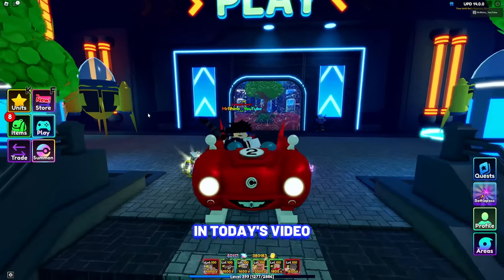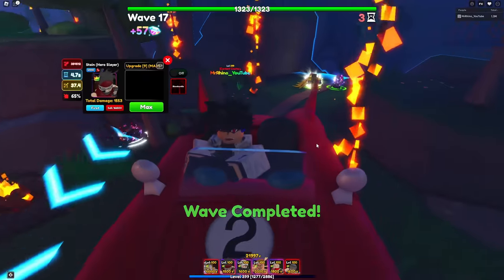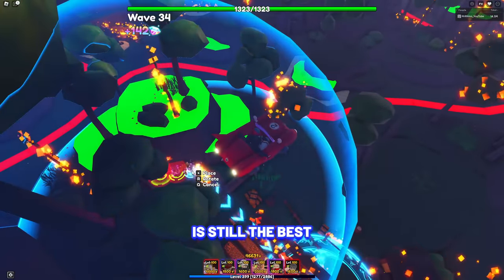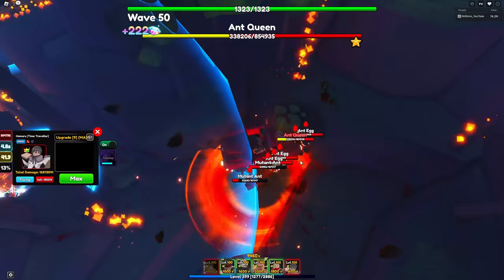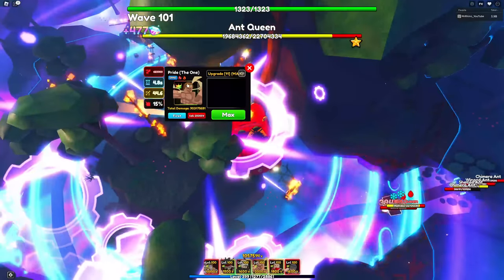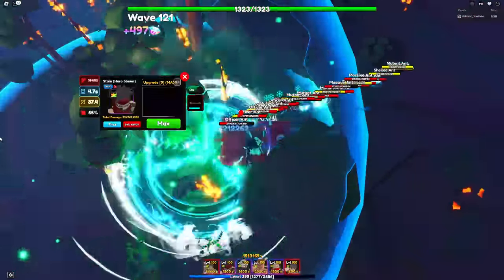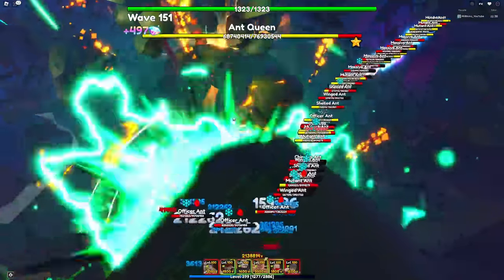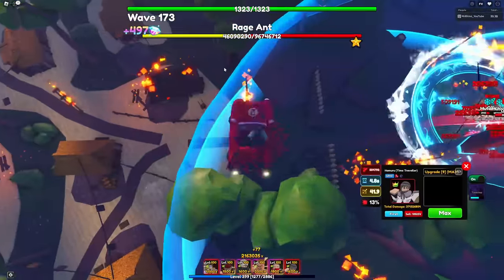My UNIQUE Team Vs Anime Adventures INFINITE In Update 14! Will We Be Able To Get To The Leaderboard?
SHEEESH UNIQUES ON TOP!?

Game Title: [👾UPD 14] Anime Adventures

- New World: Virtual Dungeon!
  - Kiroto and his friends are trapped in a VR game, due to the actions of Heathcliff, the game's creator! Help Kiroto and his friends navigate dangerous levels and defeat bosses to fight your way to Heathcliff, and challenge him and save the game once and for all!

- New Raid: Hero City - The Hero Slayer!
  - Stain has appeared in Hero City and is on a relentless hunt to eradicate heroes he deems unworthy! Put an end to his terror and claim an exclusive reward for your victory!
  - Complete enough raids for a guaranteed unit!
  - Beat new raid quests to earn extra rewards!

- Damage Affinities Revamped!
  - Most units now have an affinity towards a certain element!
  - Added new affinity type and revamped Lightning/Ice!
  - Some affinities now have an advantage in the new legend stages!
  - Filter added to inventory UI to easily find a unit with the right damage affinities!

- Status effects UI added!
  - New UI added to show buff amounts on units!
  - Debuff immunity cooldowns are now visible on enemies!

- New Evolve Quests!
- Level requirement for unit slots reduced!

- New Leaderboard unit!
- New Infinity Castle season and season rewards!
- New Tournament unit!

- New Daily Missions added!
  - Navi has more missions that can be completed to help you evolve units!

- In-game UI improvements!
- New Emotes!
- More units have become tradable!
- New Event Quests!
- New enemy types and mechanics!
- Balance changes + bug fixes!

- Units that are now tradable:
  - Merlyn and Merlyn (Infinity)
  - Piccoru (Fusion) and Piccoru (Nameless)
  - Oshy and Oshy (Idol)
  - Ipo
  - Roshy
  - Temori

- Non-limited version of Oshy added to Special Banner (no cosmetic and different shiny, untradable)